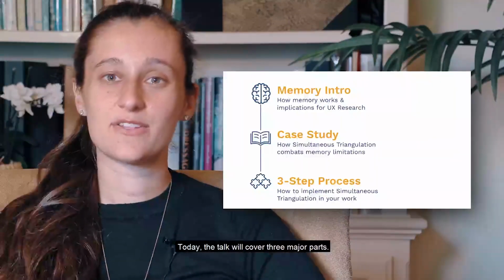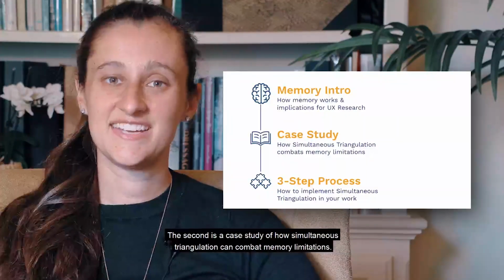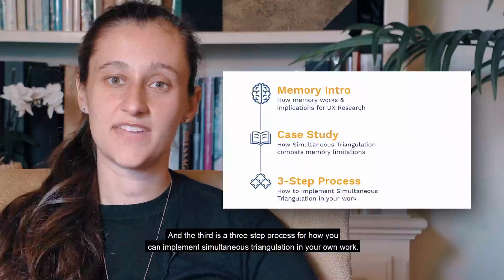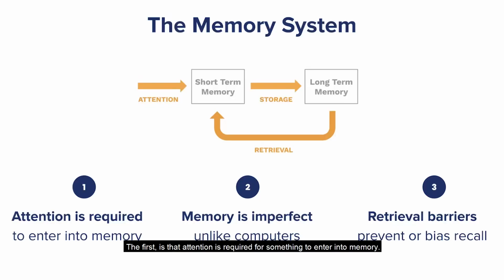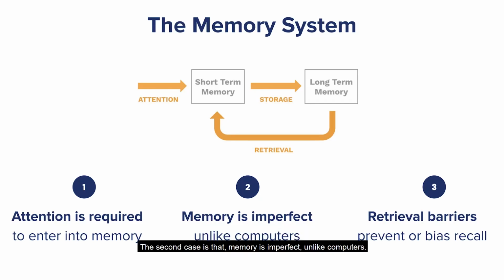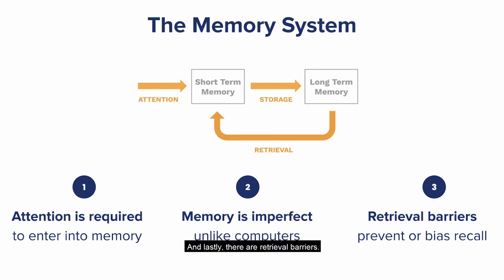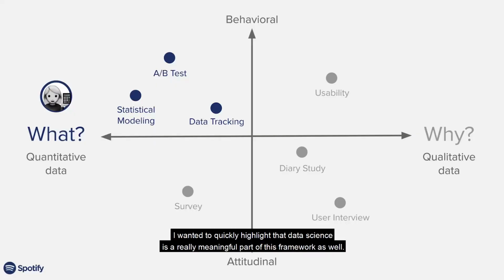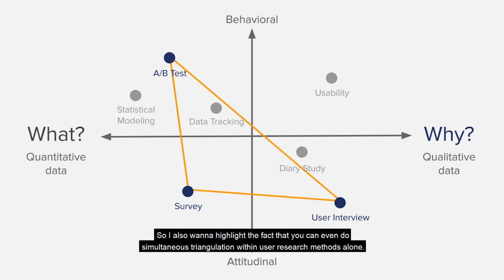Combating Memory Limitations Through Simultaneous Triangulation | Colette Kolenda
Remembering everything you did yesterday is tough, let alone what you did last week. But often, these are the questions researchers pose to their participants during an interview. How can we overcome the fact that humans are forgetful?

In this talk, Colette talks about her work leveraging triangulation, the use of multiple varied research methods, to dig deep, even when participant memory is sometimes fleeting.